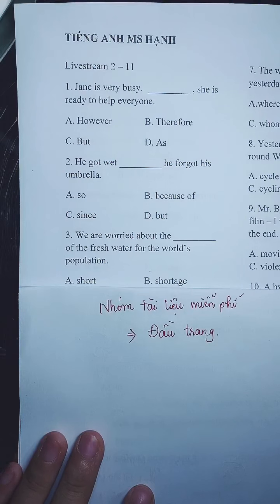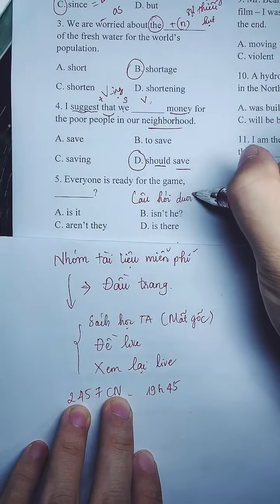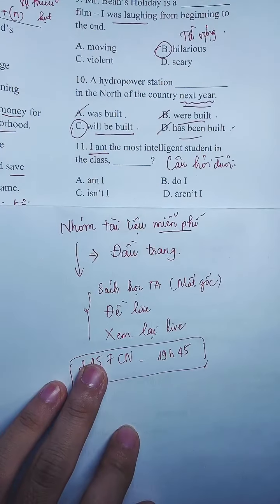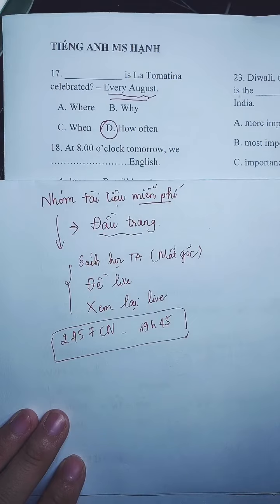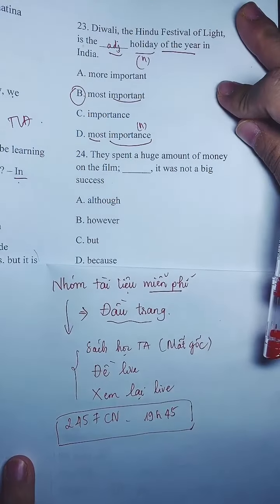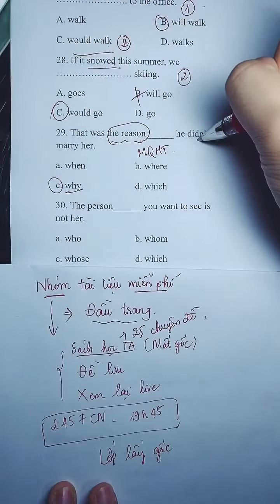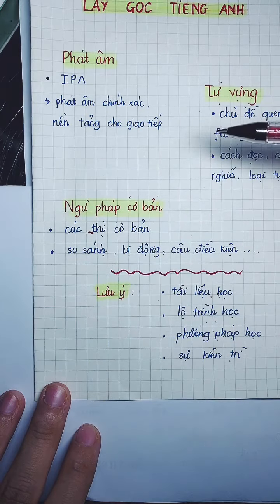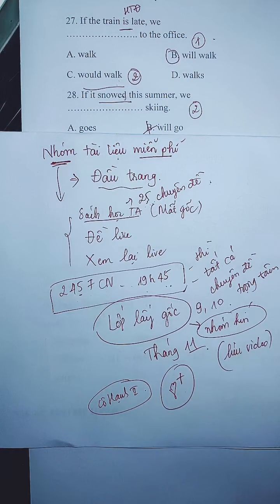LẤY GỐC TIẾNG ANH | LIVE 2-11 | Ngữ Pháp Và Từ Vựng Tổng Hợp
Ngữ Pháp Và Từ Vựng Tiếng Anh Tổng Hợp
Để học live trực tiếp với cô , lấy toàn bộ tài liệu, tham gia nhóm giúp nhau học tiếng anh, cũng như đọc các bài viết chia sẻ kiến thức kinh nghiệm học tập, các bạn bấm vào link dưới đây nhé: